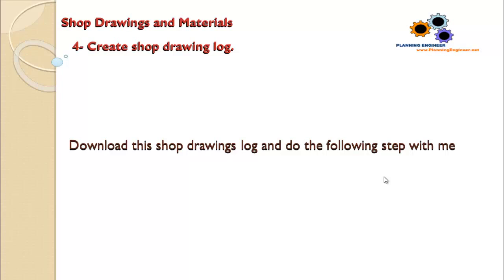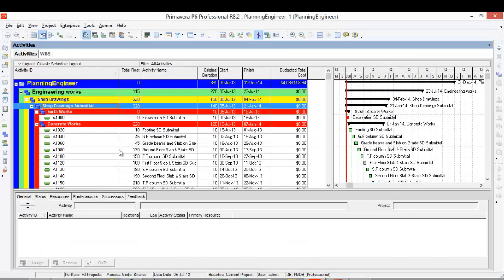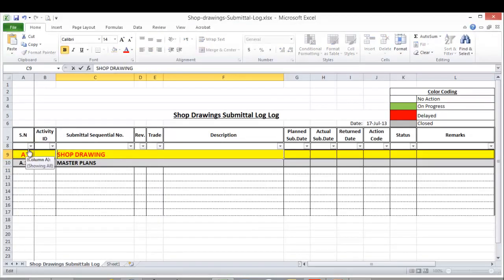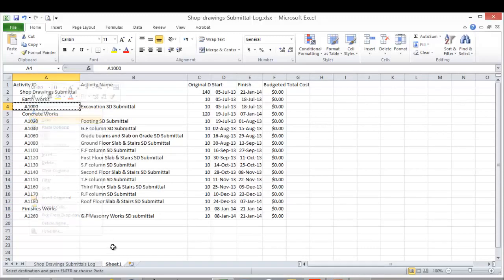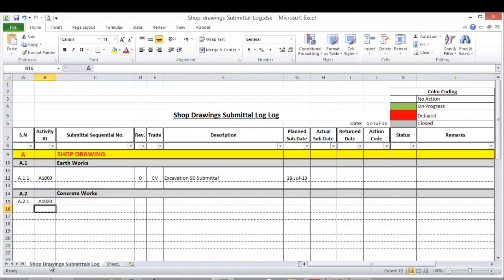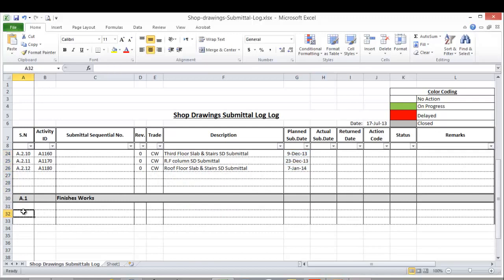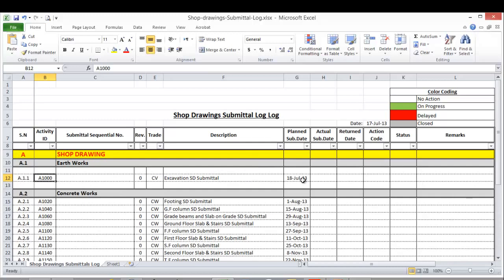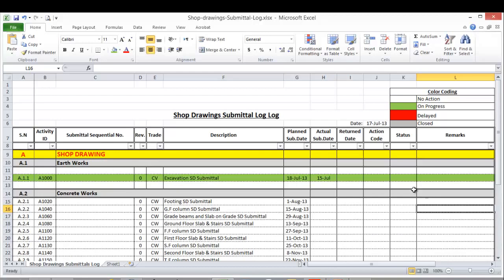Lesson 7 part 3 Create shop drawing log